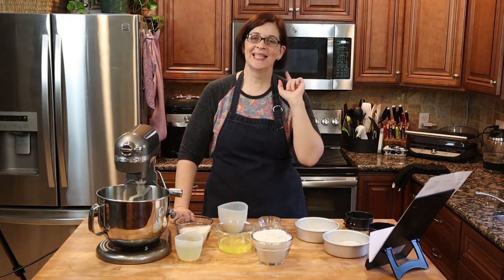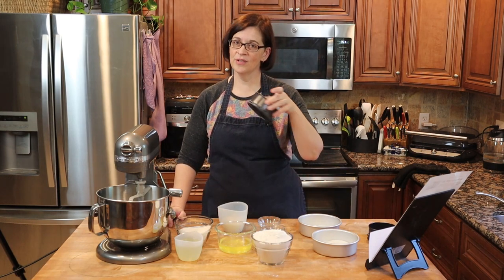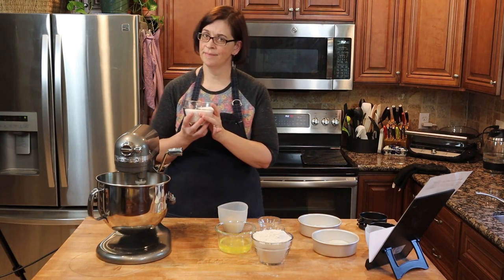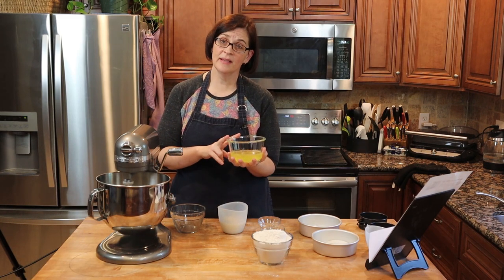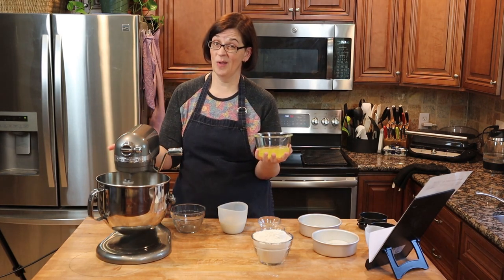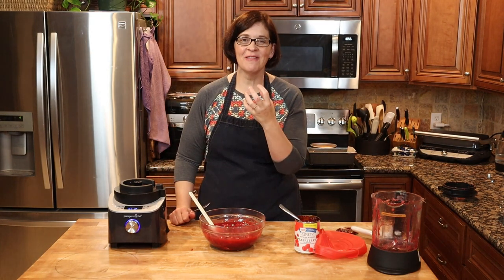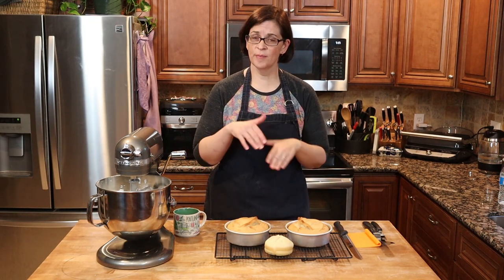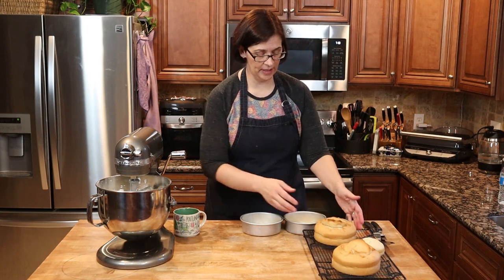Can an everyday cook make a wedding cake... that looks good? - Adventures in Everyday Cooking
I am so honored to have the opportunity to make a wedding cake for my sweet cousin Megan and her fiancé Nate. But Megan is allergic to wheat and dairy, so in this video I share with you the very last and BEST GlutenFree and DairyFree cake recipe you will ever need; make some raspberry filling (in the DeluxeCookingBlender); and even whip up some dairy free frosting (not icing Heather, frosting) in my attempt to adventure with this. The results are startling... So, can a everyday cook pull off this feat? We shall see!

Gluten and Dairy Free Vanilla Cake (with frosting)
Cake Ingredients
1 cup of oil (canola, coconut, etc)
1 1/2 cups white sugar
4 large eggs,  room temperature (or 200g of egg whites)
3 cups of Bob’s Red Mill 1-to-1 Baking Flour (not all purpose)
1/2 teaspoon salt
3 teaspoons baking powder
1 cup milk of choice (almond, oat, coconut, etc)
3 teaspoons vanilla

Frosting ingredients:
1 1/2 cups of vegetable shortening, like Crisco (or any room temp butter)
2 tsps of vanilla extract
6 cups of powdered sugar
2-4 tablespoons of water (or milk)

Directions for cake:
Preheat oven to 350°F (180°C). Line the bottom of your baking tins with parchment and grease the sides of two 8” or 9" pans. In the bowl of your stand mixer, combine the oil and sugar. Mix well and then add in eggs and beat on medium for a minute or until it looks frothy. Sift together flour, salt, baking powder and add to the mixer. Turn the mixer on low and slowly add in your milk choice and you vanilla. Turn the mixer to medium and mix again for about one minute. Pour batter evenly into cake pans (Best to weigh the pans if you want them even).  Bake for 30-35 minutes or until the center of the cake isn’t wobbly and it springs back when touched. Allow the cakes to cool for several minutes before turning them out. Allow them to completely cool before filling or frosting.

Directions for frosting:
In the bowl of your stand mixer,  beat veg shortening and vanilla until smooth and creamy.  Add powdered sugar to your bowl one cup at a time (to prevent the powdered sugar atomic cloud). Add in the water/milk one tablespoon at a time until your frosting comes to the right consistency for you (sometimes that is all the liquid, sometimes it’s almost no liquid).
Beat until smooth and creamy. Store in an airtight container at room temperature for up to three days, or in the refrigerator for up to a week.

Raspberry Filling
(for cake)

Ingredients

1lb of fresh or frozen raspberries + extra 6-7oz for finishing
¼ cup of water
2-4 tablespoons lemon juice (more of less to your tart liking)
4 tablespoons of cornstarch (for thicker filling use 5 Tablespoons of pectin instead)
2 ½ cups of sugar (reserved for second half of cooking)

Directions for Deluxe Cooking Blender:
Add 1lb of berries, water, lemon juice, and cornstarch to the Deluxe Cooking Blender Pitcher
Set Blender to Jam and press go. When it beeps and tells you to ADD, add in your sugar and press go. Pour finished filling into a bowl and add extra 6-7oz of chopped berries. Mix well.
Transfer to a bowl to cool in the refrigerator overnight or until set enough to fill your cake.

Directions for stovetop:
Add 1lb of berries, lemon, water, and sugar to a saucepan and heat over medium-high. Stir the mixture until it begins to boil. When the mixture starts to bubble/boil, lower the heat to medium-low for 10-15 minutes. Optional: Pour the filling through a metal sieve to strain out the seedy pulp, Combine the cornstarch with a little water to make a slurry. Add to your saucepan and stir until fully mixed. Bring the saucepan back up to medium-high and stir constantly until the mixture begins to boil. Reduce heat to medium-low again and continue to stir for several minutes. Remove from heat and transfer to a bowl to cool in the refrigerator overnight or until set enough to fill your cake.